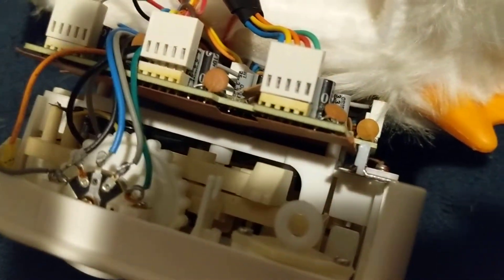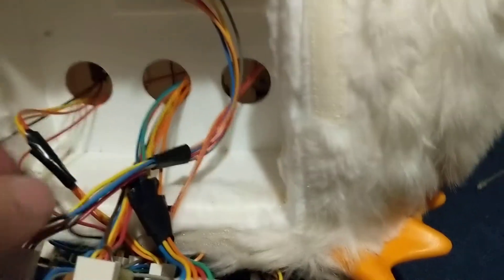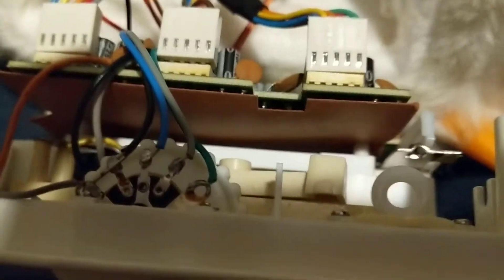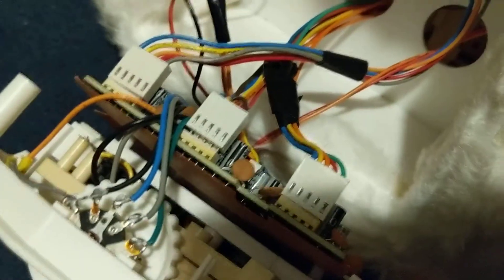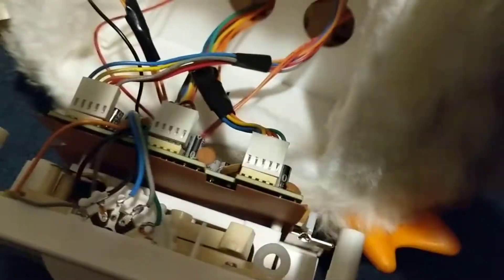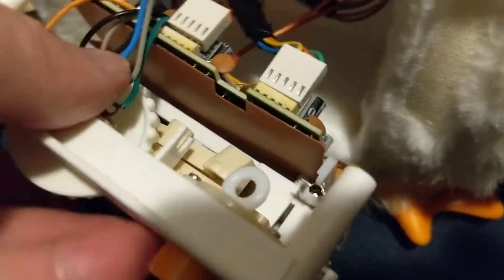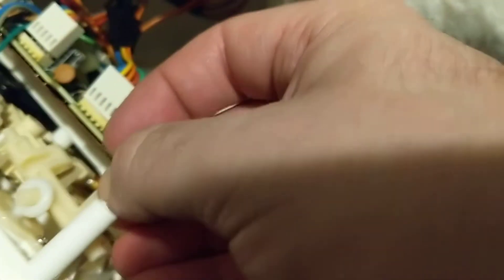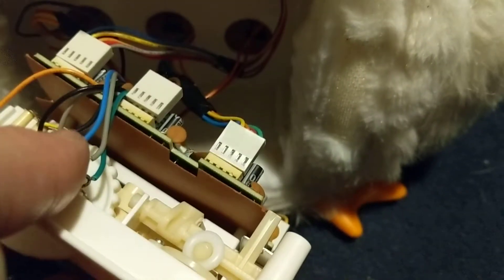3rd Report of Broken Talking Mother Goose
I took apart her cassette player to fix her ejection and not only reconnected the piece that helps open the cassette door. I even managed to untangle her wire plugs and tape them with electric tape to make her less bulky and easier to access her wires. Her inside was clean and her circuit board was immaculate ironically considering the poor shape she's in.